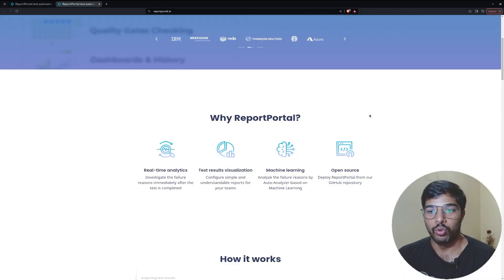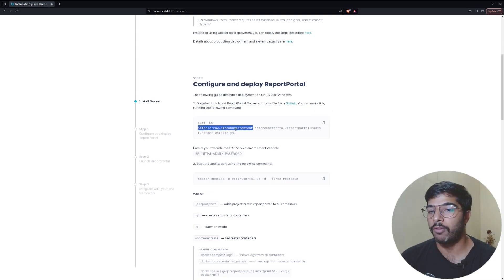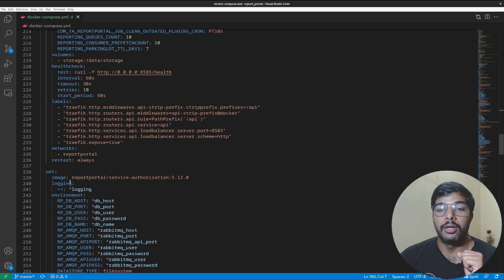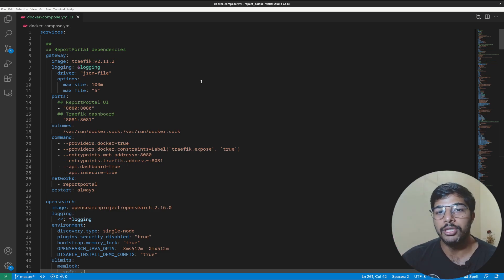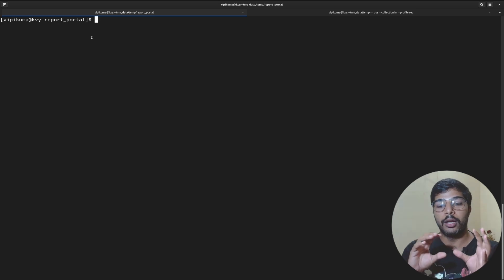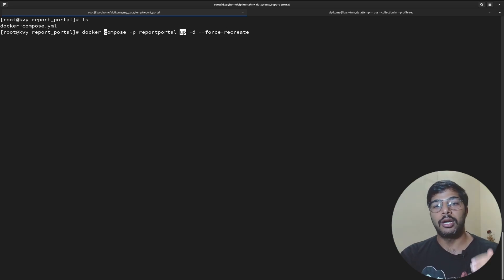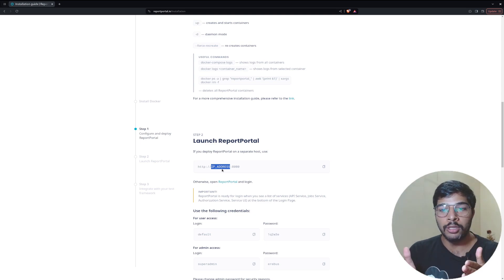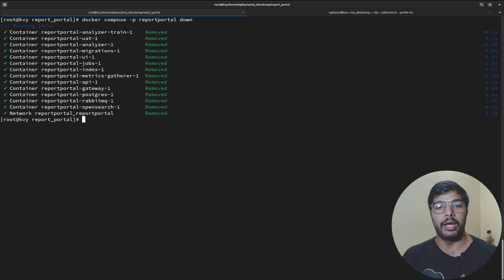01 | ReportPortal Installation Witht Docker | Deploy ReportPortal Using Docker Compose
In this Video I have covered Manually Deployment/Installations of ReportPortal tool.

Chapters:
0:00 Intro
00:33 Why We Should Use Report Portal
01:12 How to Deploy Report Portal
01:54 Download the docker-compose.yml file
02:36 Tweaking the docker-compose.yml file
04:21 How to run report portal on any other port
05:43 404 page not found error because of permission
06:48 Deploying Report Portal Command
08:29 Launch the Report Portal
09:16 How to check Report Portal Is Up and Running
09:40 How to Stop Report Portal
10:10 Outro